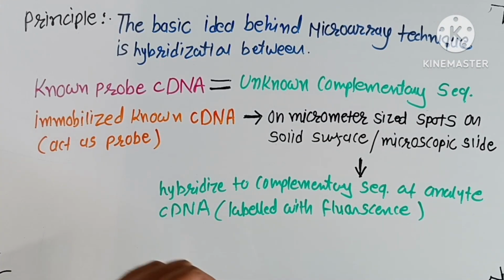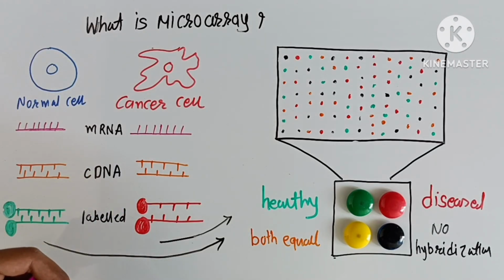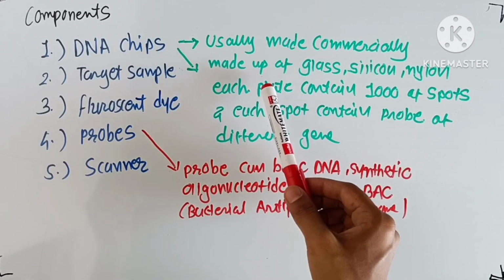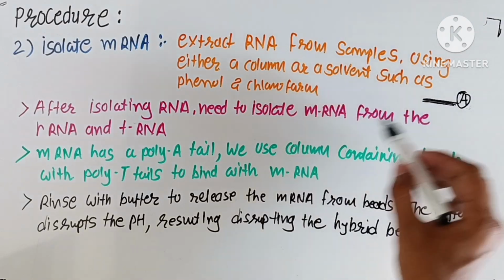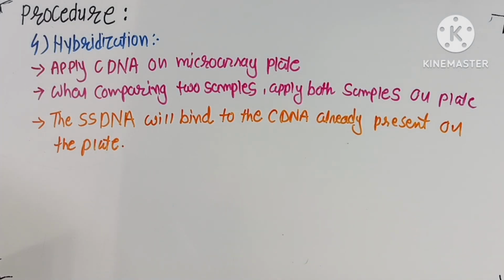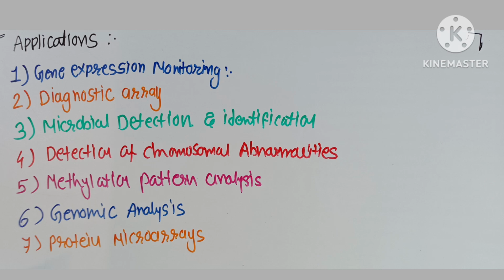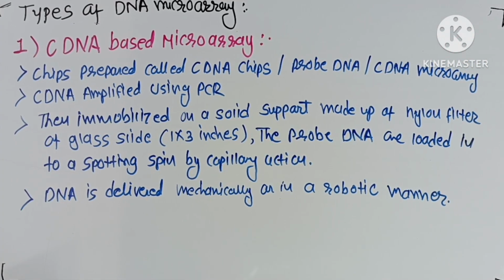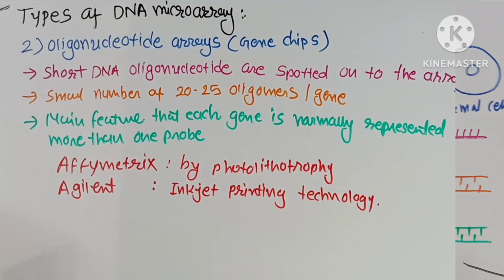Microarray Explained from A to Z | Principle, Components, Types & Applications | Biotech Guide 🚀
🎬 Dive into the world of Microarrays with Biotech Guide!

🔍 In this power-packed video, you’ll learn:
✨ The magical Principle behind Microarrays
🛠️ Key Components that build this technology

🧬 Amazing Types and Applications across Biotechnology, Medicine & Research

Whether you’re a student 👩‍🎓, researcher 🧪, or biotech enthusiast 🌱, this video will make Microarray your favorite topic!

Would you also like me to help you design a simple microarray diagram you can use in your video? 🎨📊 It would make your explanation even more catchy! 🎯